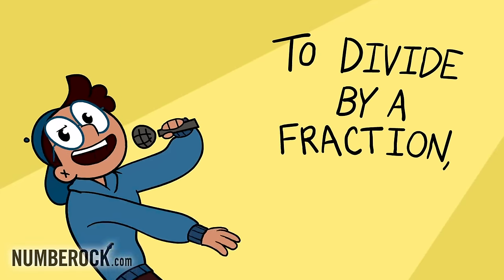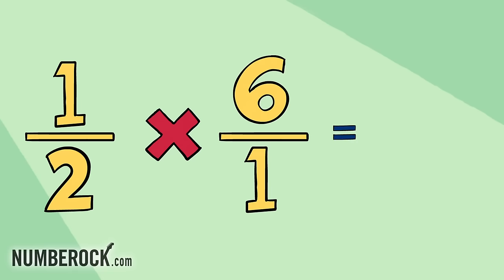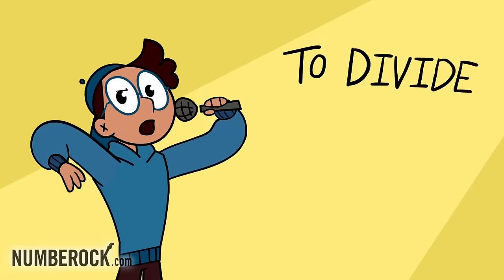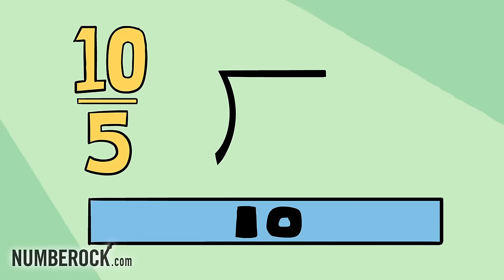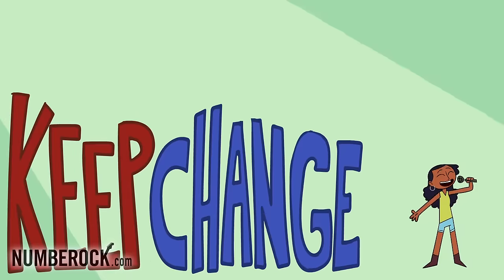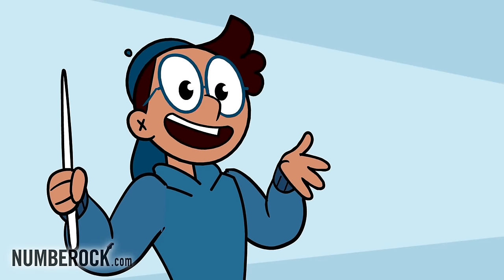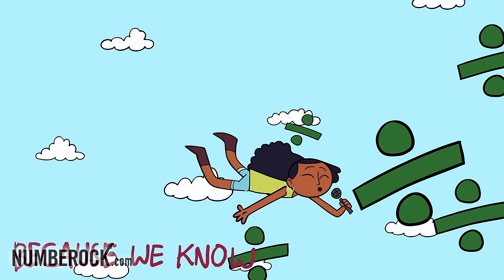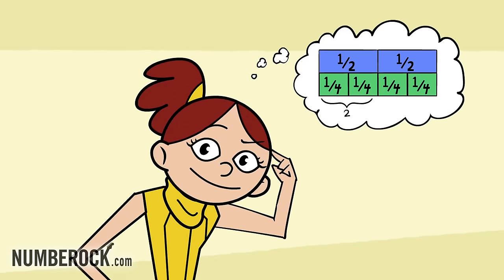Dividing Fractions with KEEP, CHANGE, FLIP | Fractions Rap Song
Q. How to divide fractions by fractions?
A. Dividing a fraction by a fraction might seem confusing at first, but it is really very simple. All you need to do is flip the second fractions, multiply, and reduce.

A. This video targets learning standards in 5th Grade and 6th Grade.  This video also targets standards in the UK from KS2 (Year 6) to KS3 (Year 7).

We have additional teaching resources that are always expanding over For the low price of $4.95/month, premium members gain access to video-aligned activities like worksheets, printable posters/anchor charts, task cards, self-graded assessments, games, and more.

Coming Soon:
1. Self-Graded Assessments | These will soon be available for every Common Core and TEKS standard from 2nd-6th Grade so you'll be able to track and monitor student progress while your students complete standards-aligned quizzes that are integrated with the NUMBEROCK video they just watched.

2. Number Notes | Were currently working on creating exercises where students will be able to take notes artistically on printable templates featuring characters from the videos.

Our telling Dividing Fractions with KEEP, CHANGE, FLIP | Fractions Rap video is aligned with the following Common Core standards:

CCSS.Math.Content.5.NF.B.7

CCSS.Math.Content.5.NF.B.7.a

CCSS.Math.Content.5.NF.B.7.b

CCSS.Math.Content.5.NF.B.7.c

CCSS.Math.Content.6.NS.A.1